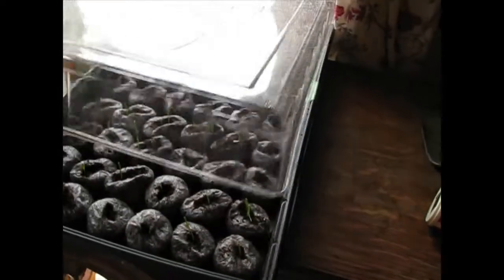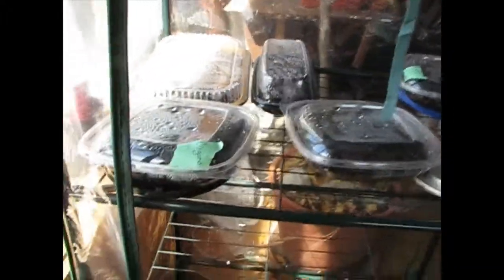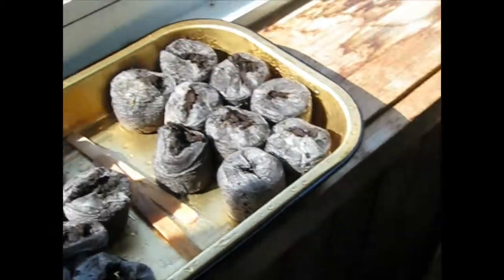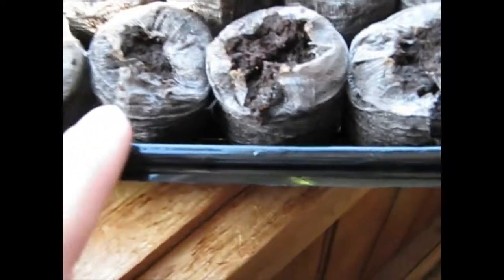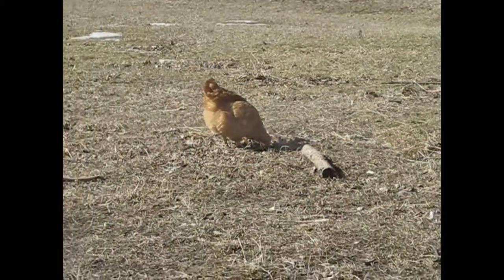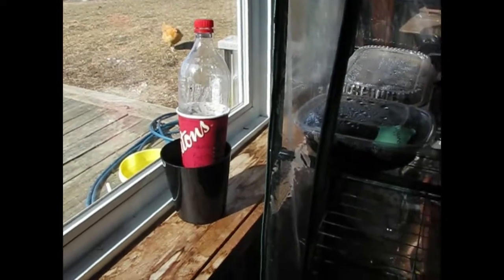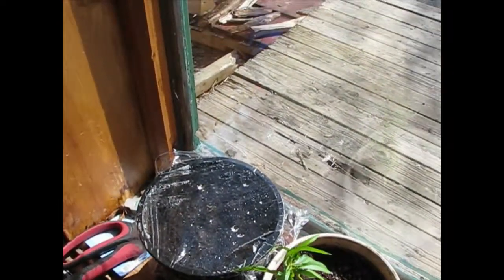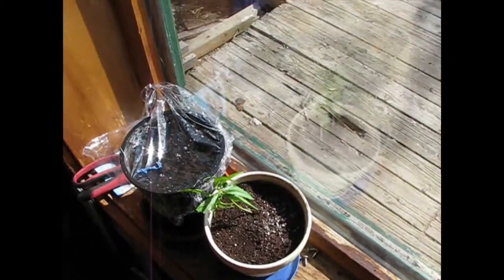Update On plants For The Garden And A Quick Visit With Fred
Updating on what is growing and what I'm waiting to see. Some of these seeds were only planted 3 days ago so I know that it is too early to see any signs of growth. I also have a really quick visit with Fred.